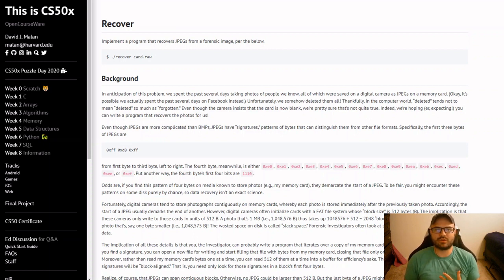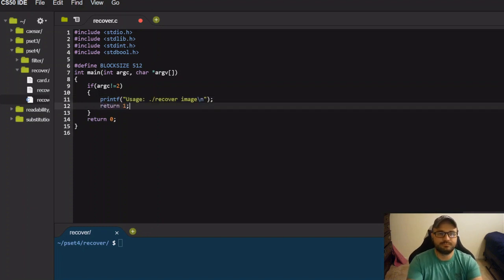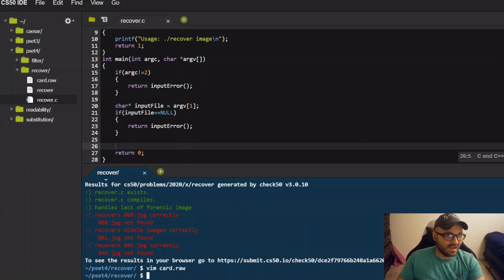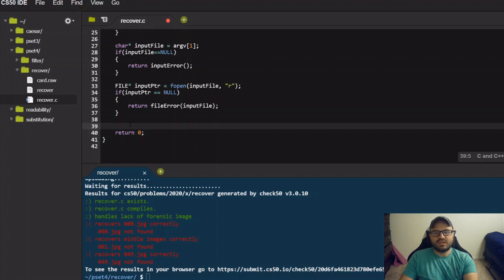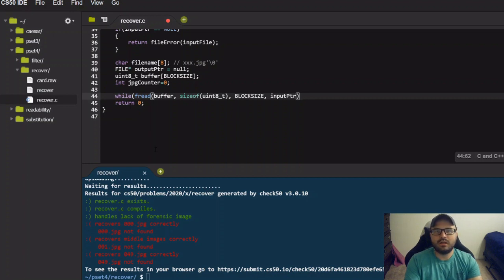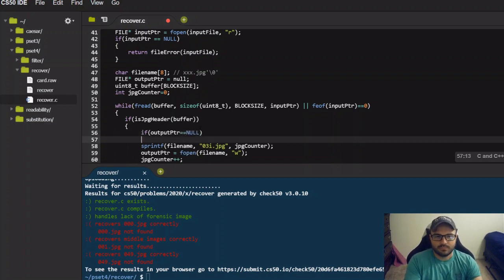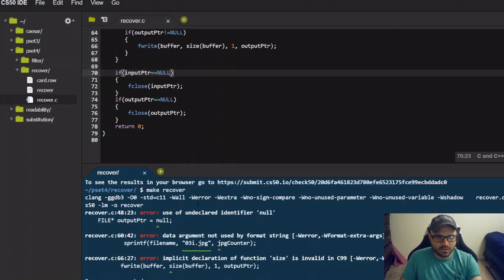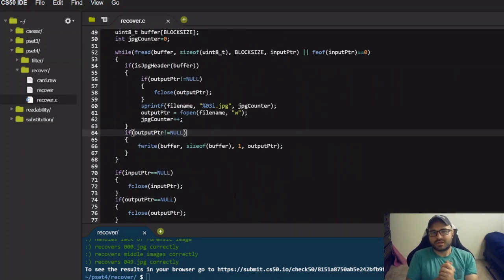CS50 Recover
I walk through my thought process on CS50's Recover problem.

Using someone else's code breaks the Harvard academic honesty guidelines. This solution is for those doing the lessons for learning experience and NOT for those doing the course.

Made a couple mistakes I fix near the end:

Typing "03i.jpg" instead of "%03i.jpg"
Using "== null" instead of "!= null" before running fopen.

Also made some mistakes I didn't catch till I was editing:

Pretty sure my OR statement on line 52 is wrong logic.

The if statements on 71 and 75 should "!= null" instead of "==". Not using fclose leaves yourself open for memory problems.

Programming is hard, even for those of us who do it as a profession!